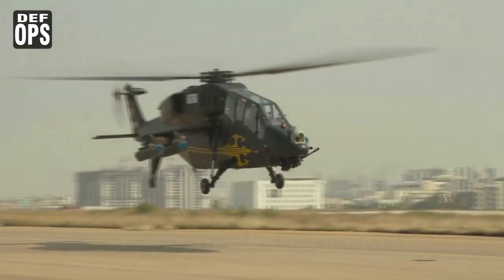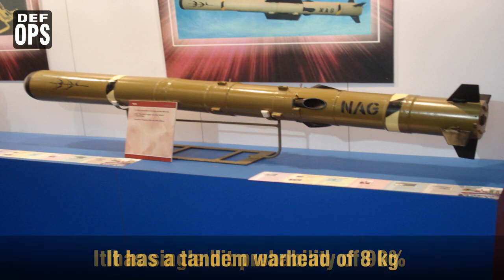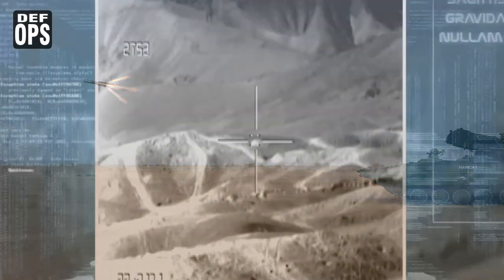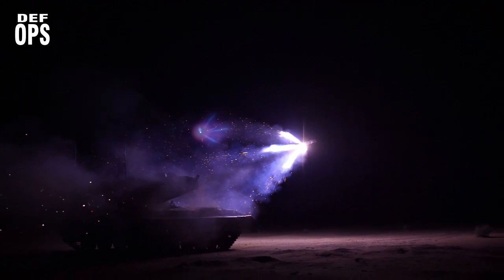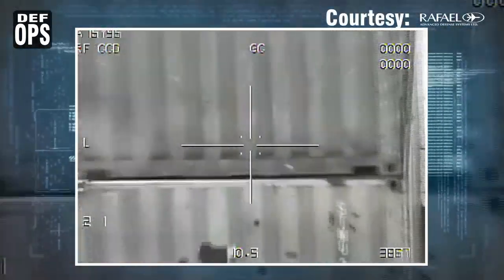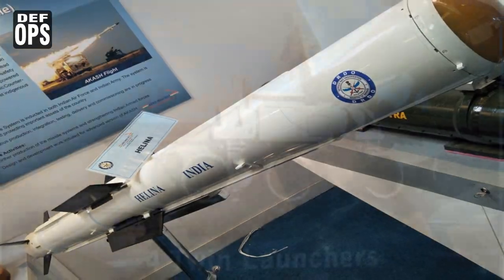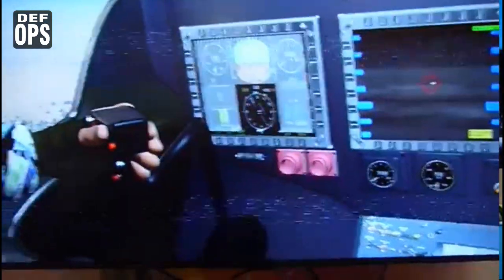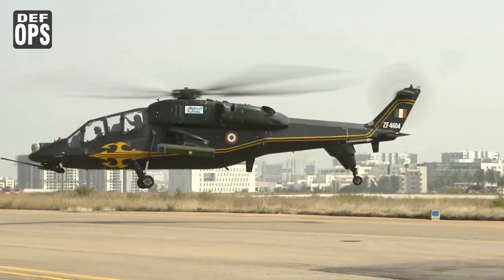Why no order for LCH? & NAG ATGM (HeliNa, SANT) in Detail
Detail video on NAG ATGM and its variants.